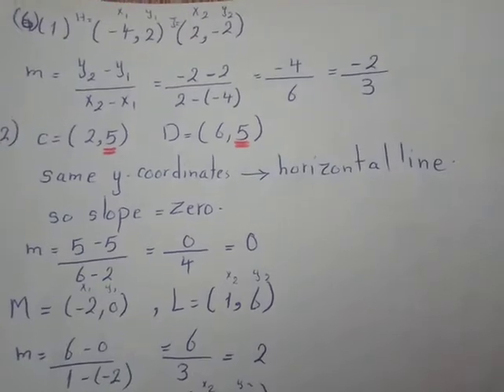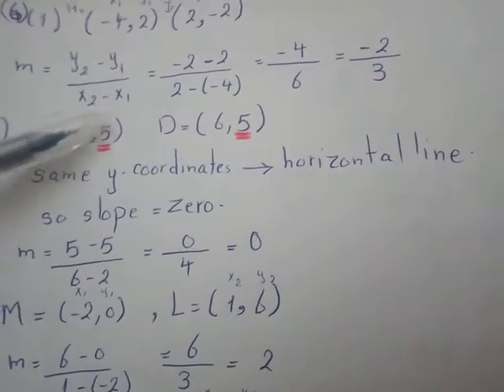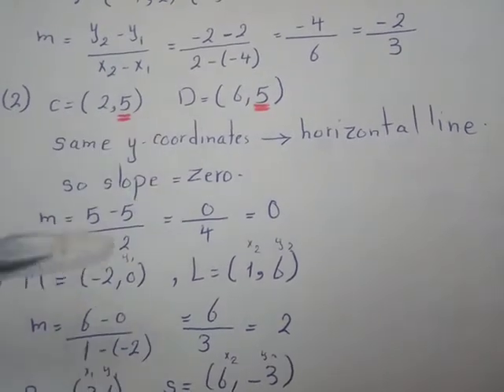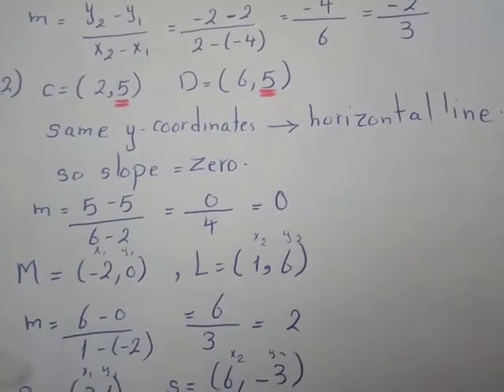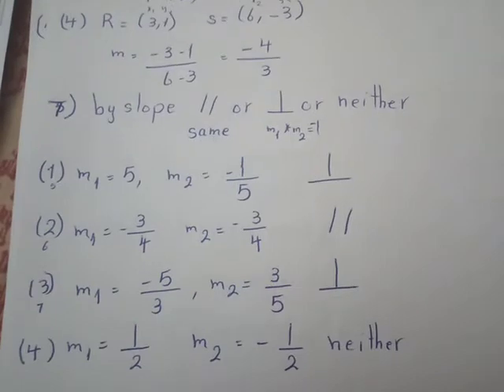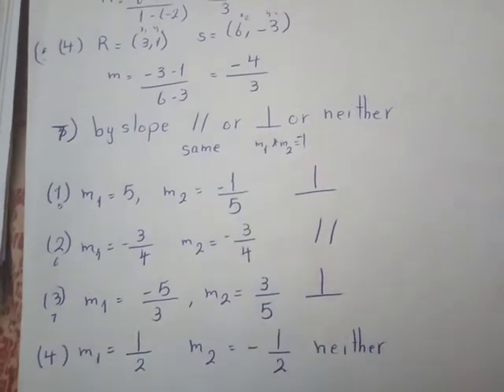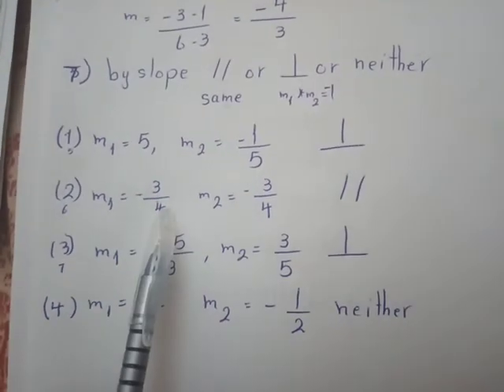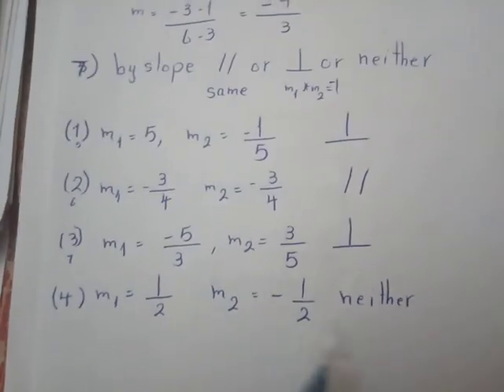Slope and perpendicular lines work sheet 4part2